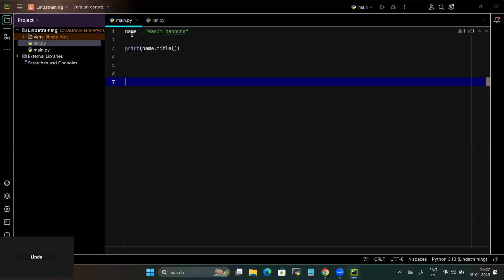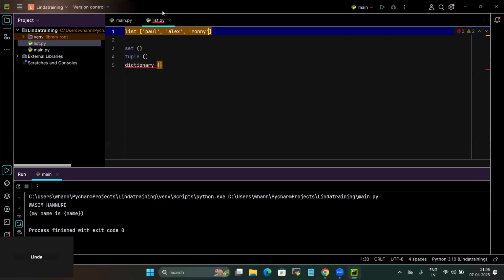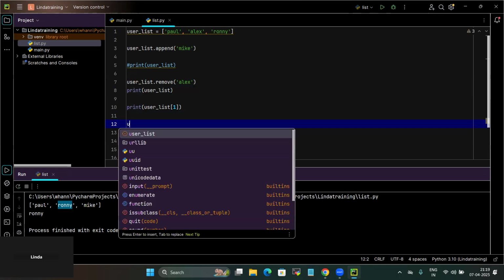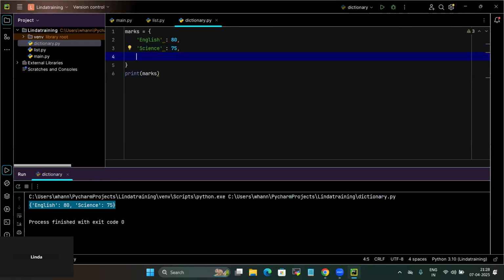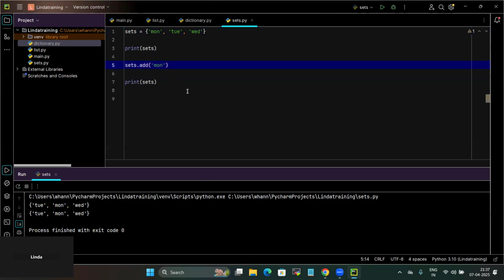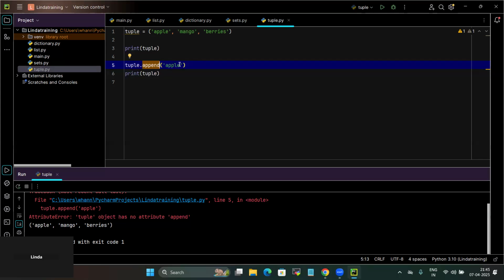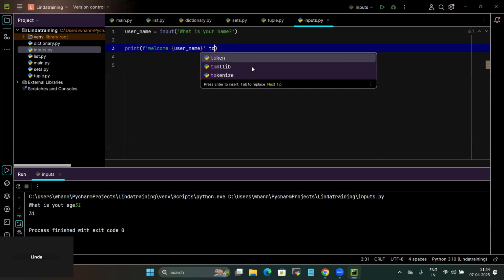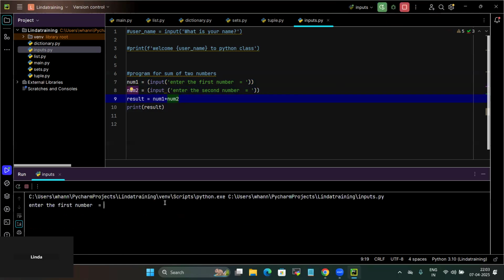List, Set, Tuple, Dictionary in python